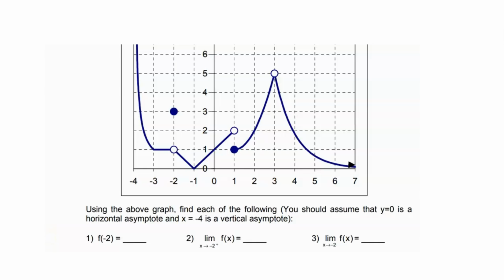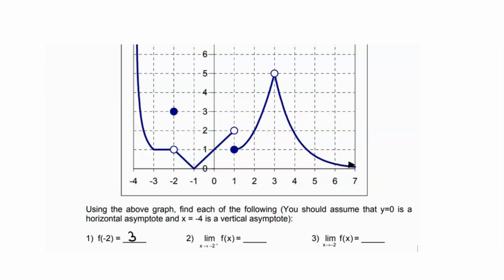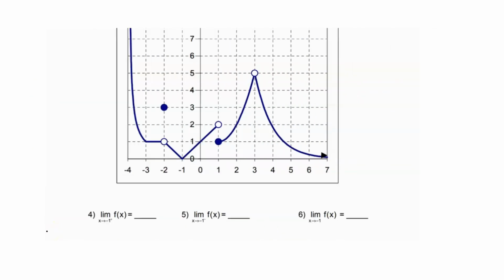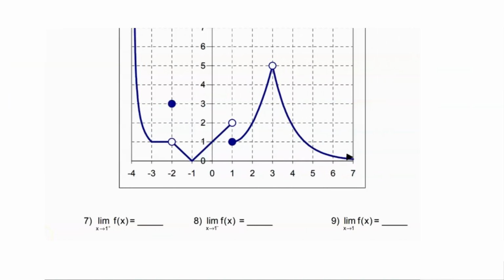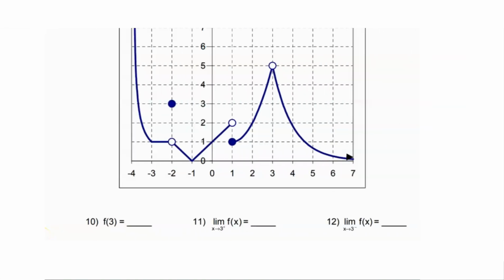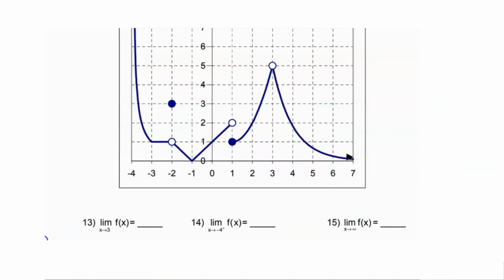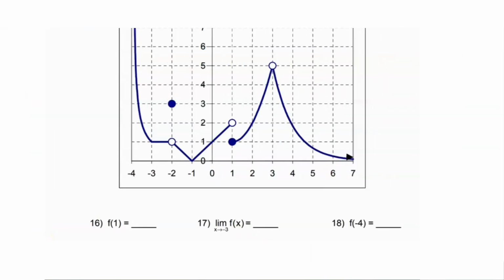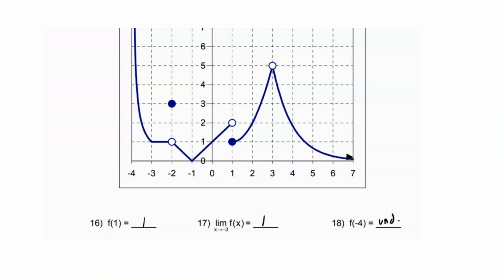Master Finding Limits Using Graphs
Master finding limits using graphs with these 18 problems.  I tried to cover all scenarios you should encounter on a test.